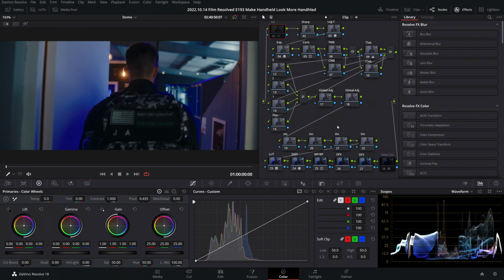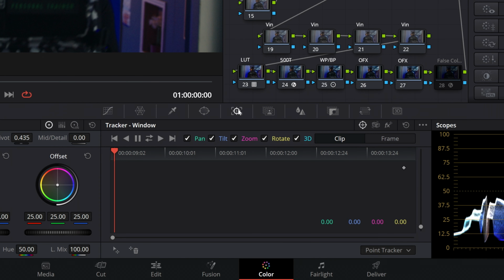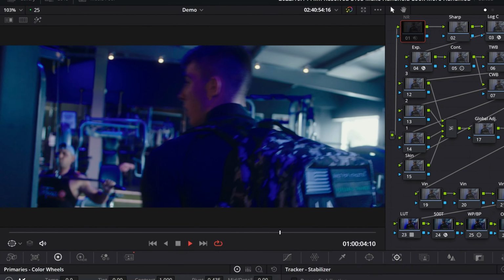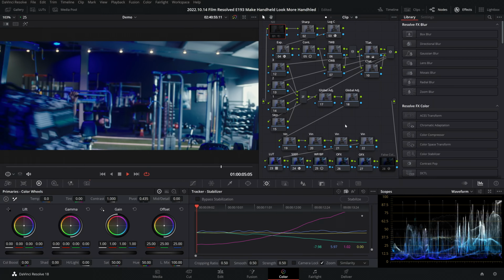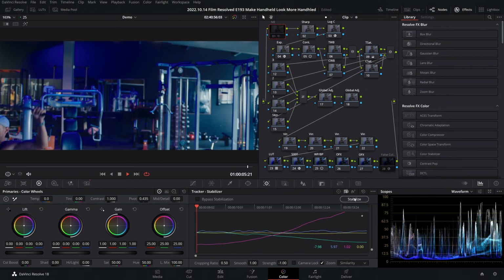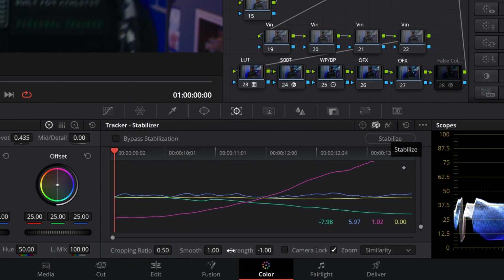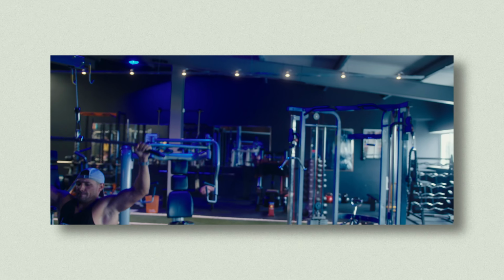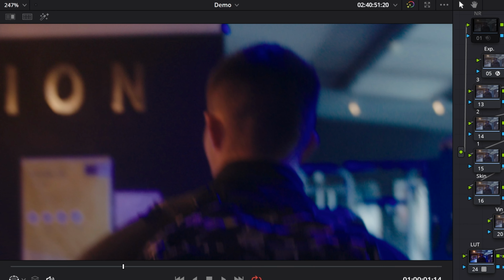Make Your Handheld Footage MORE Handheld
In today’s episode I am going to show you how to amplify the camera shake found in your hadheld footage in a way that yeilds the best and most organic results possible!

Timestamps:
00:00 - Introduction
00:26 - How to find the stabilizer in DaVinci Resolve
00:50 - Stabilizing the footage
01:16 - The strength setting explained
01:31 - Setting strength to a minus value
01:51 - Dialing in added camera shake
02:17 - Adding motion blur
02:27 - How to find motion blur settings in DaVinci Resolve
02:33 - Dialing in motion blur settings
03:10 - Next time on Film Resolved
03:29 - Sign off
My Equipment:
Sony FS5mkii
Sony a6300
Freewell Versatile Magnetic VND Kit
Andycine A6Plus
Sigma 18-35 F1.8
Sigma 16mm F1.4
Tamron 70-200mm F2.8
Sigma MC-11 Adapter
Aputure MC
Aputure 120Dmkii
Falconeyes RX18-TD
Yongnuo 360 RGB Wand Light
Neewer Bi-Color LED Panel
Atomos Shinobi Monitor
Tilta BMPCC 4K / 6K Cage
Samsung T5 SSD
Sandisk SD Card 170mbps
Sandisk SD Card 300mbps
Smallrig Monitor Mount
Smallrig Cold Shoe Mount
Benro Travel Tripod
1/4 Black Pro Mist Filter Tiffen 77mm
Rode Wireless Lapel Microphone
Rode Shotgun MIcrophone NTG4+
Shoutgun Microphone Shock Mount
Sony Headphone Monitors
Computer Monitor